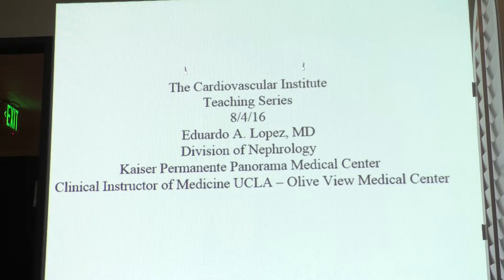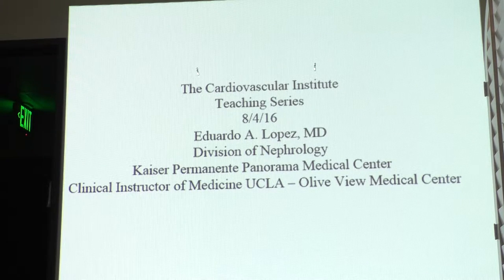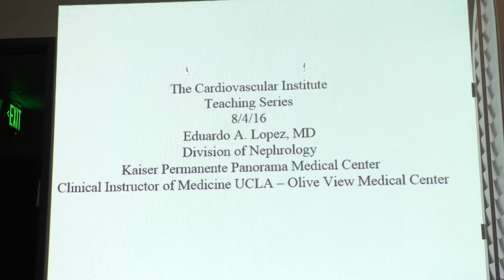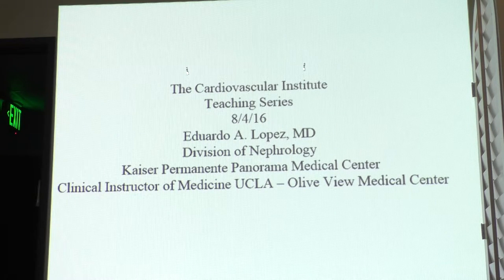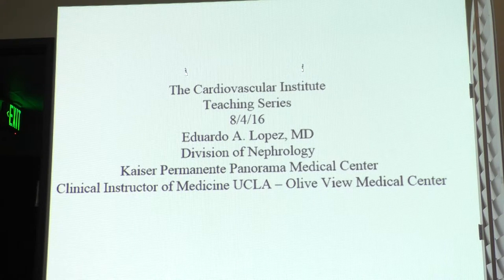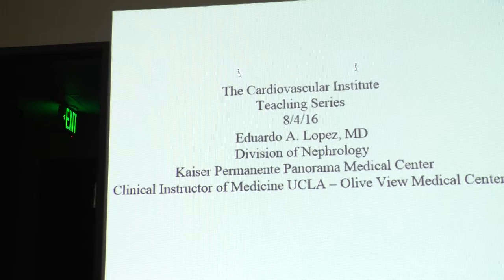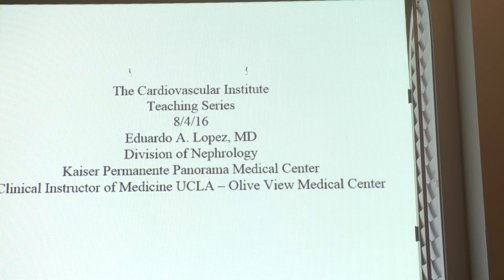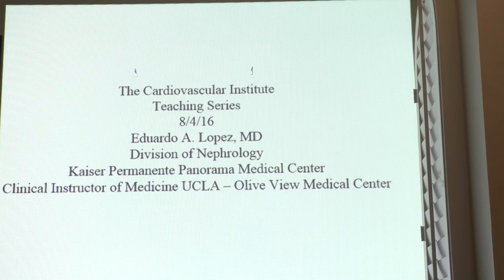OLC - Acid Base Calculations Part 1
Acid Base calculations lecture given at the Cardiovascular Institute of Greater Los Angeles on 8/4/2016

Topics covered in video:
-SIADH and non-osmotic causes
-Acid Base calculations
heart attack
cardiovascular disease prevention
nuclear cardiology
medicine cardiology
cardiac journals
journal cardiology
chronic heart disease
cardiology office
cardiac clinic
heart care
bypass surgery
heart operation
mitral valve replacement
angioplasty
heart valves
heart valve surgery
mitral valve repair
open heart surgery recovery
heart valve replacement surgery
angioplasty procedure
triple bypass surgery
valve replacement
bypass operation
valve replacement surgery
heart bypass
heart procedures
hart surgery
coronary bypass surgery
open heart surgery procedure
types of heart surgery
mitral valve surgery
coronary artery bypass graft
cardiothoracic surgeon
heart ablation surgery
aortic valve replacement surgery
triple bypass
heart valve repair
cabg surgery
open heart bypass surgery
aortic valve repair
mitral valve repair surgery
cabg procedure
heart stent surgery
aortic valve surgery
mitral valve replacement surgery
surgery of heart
cardiac bypass
triple bypass heart surgery
cardiac procedures
cardiac bypass surgery
bypass surgery risks
heart surgery recovery
aortic heart valve replacement
coronary artery bypass surgery
robotic heart surgery
valve surgery
pediatric cardiac surgery
heart transplant surgery
surgery heart
heart bypass surgery recovery
aortic aneurysm surgery
minimally invasive heart surgery
after bypass surgery
open heart surgery valve replacement
heart valve repair surgery
triple bypass surgery recovery
cardiac surgery in the adult
heart bypass surgery risks
bypass surgery heart
cardiac valve replacement
coronary bypass
minimally invasive cardiac surgery
heart bypass operation
heart valves replacement
first open heart surgery
recovery from open heart surgery
operation of heart
heart surgery procedure
hole in heart surgery
after heart surgery
heart valve surgery recovery
heart surgery types
bypass surgery of heart
bypass surgery recovery
pediatric heart surgery
heart surgery stent
coronary artery bypass
heart attack surgery
double bypass surgery
angioplasty surgery
coronary artery bypass graft surgery
after open heart surgery
cardiac operation
robotic cardiac surgery
bypass surgery cost
heart bypass surgery complications
leaky heart valve surgery
bypass surgery procedure
operation heart
triple heart bypass surgery
open heart surgeon
cost of open heart surgery
laser heart surgery
minimally invasive aortic valve replacement
pediatric cardiac surgeon
heart replacement surgery
heart bypass recovery
recovery after open heart surgery
best cardiac surgeons
beating heart surgery
heart open surgery
mitral valve prolapse surgery
open chest surgery
artery bypass surgery
bypass heart
heart bypass surgery procedure
congenital heart surgery
minimally invasive bypass surgery
minimally invasive heart bypass surgery
heart surgery bypass
best heart surgeons
open heart valve surgery
cabg operation
quadruple bypass heart surgery
non invasive heart surgery
heart bypass surgery cost
open heart surgery bypass
pediatric heart surgeon
best cardiothoracic surgeons
recovery after heart surgery
heart surgery valve replacement